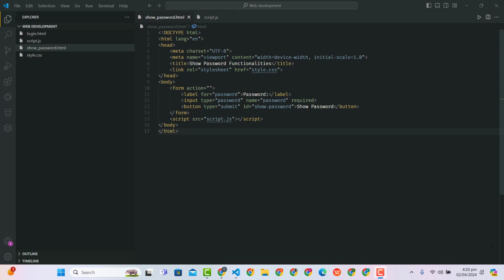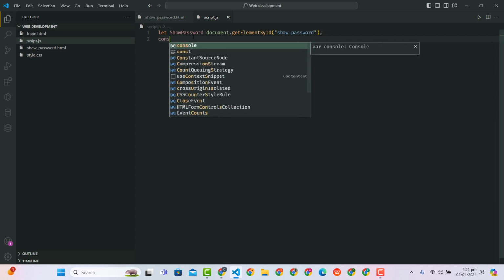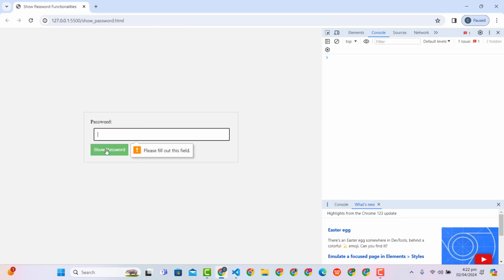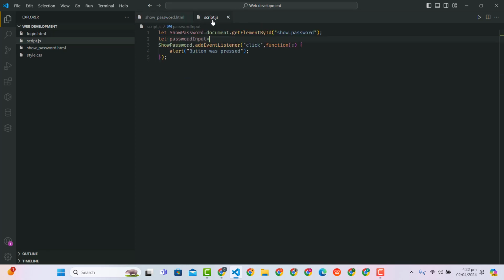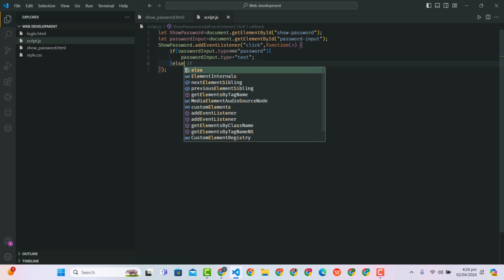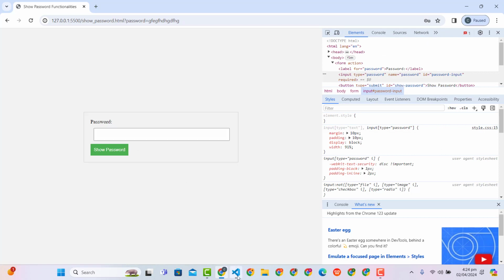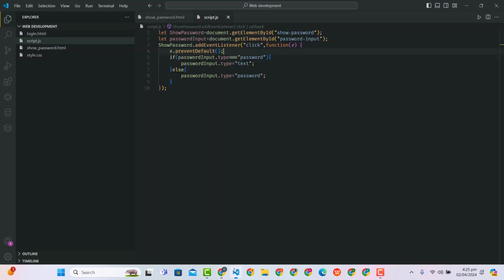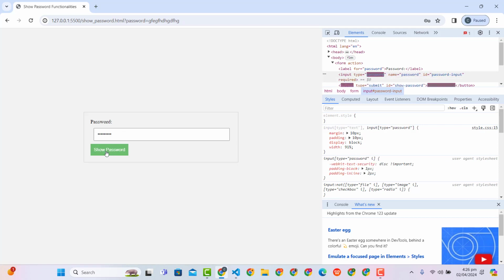Show Password functionalities using Javascript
In this comprehensive web development tutorial, we're excited to guide you through the process of creating a 'Show Password' functionality for your website forms using HTML, CSS, and vanilla JavaScript. This feature is a small but powerful addition to enhance the user experience by giving users the ability to toggle the visibility of their password, ensuring greater confidence in what they type.

Starting from scratch, we'll walk you through setting up your HTML form, styling it with CSS for a sleek look, and finally, scripting the logic with JavaScript to make the password visibility toggleable. Whether you're building a login, registration, or any form requiring password input, this feature is essential for improving usability and user satisfaction.

What You Will Learn:

How to set up your HTML form with a password field.
Styling your form with CSS to match your website's design aesthetic.
Implementing the 'Show Password' functionality using vanilla JavaScript.
Best practices for enhancing form usability and ensuring compatibility across different browsers.

Who This Video Is For:
This tutorial is perfect for web developers of all skill levels who are looking to improve their front-end development skills and enhance the user experience on their websites. Whether you're a beginner just getting started in web development or an experienced developer looking to brush up on your skills, this video will provide valuable insights and practical steps to implement this useful feature.

Tools and Technologies Used:

HTML5
CSS3
Vanilla JavaScript

Conclusion:
By the end of this tutorial, you will have a fully functional 'Show Password' feature integrated into your form, improving the overall user experience on your site. Experiment with the styles to match your design and ensure to test the functionality across different browsers for optimal performance.

Your support helps us create more content like this. Happy coding!